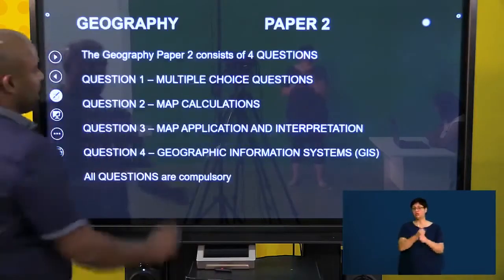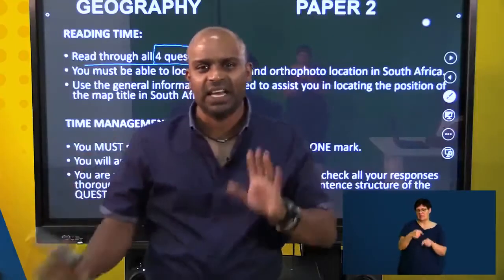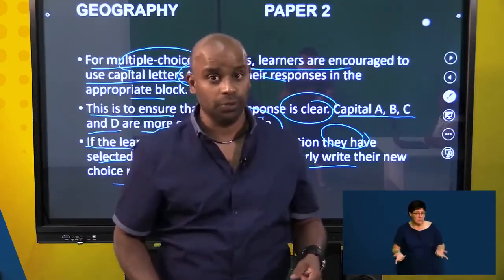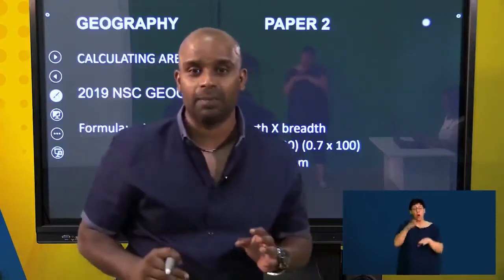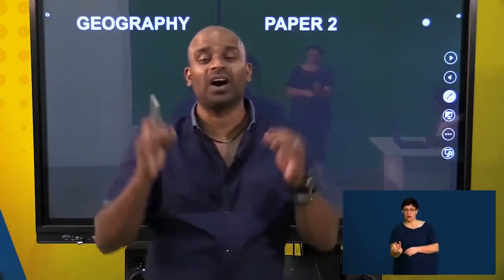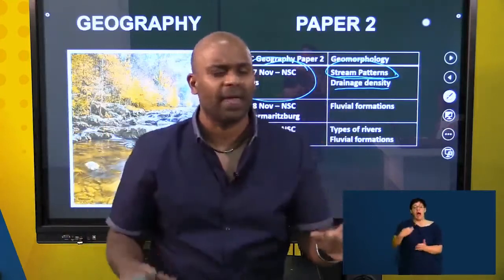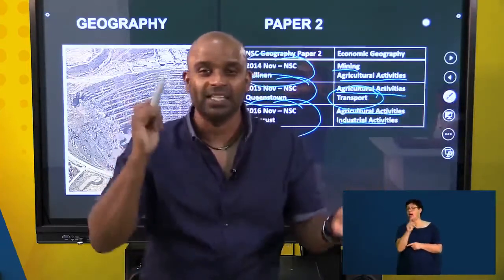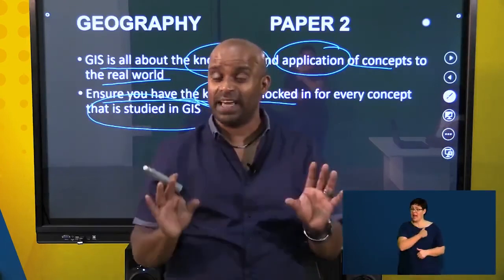Gr12 Geography Exam Guide P2 New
Gr12 Geography: exam guide p2